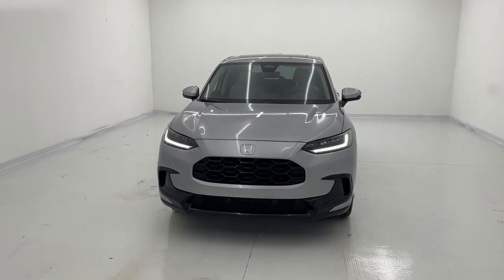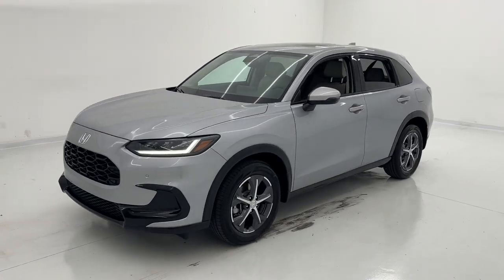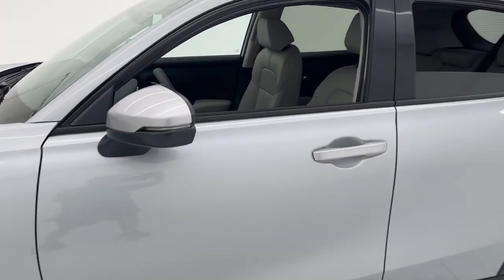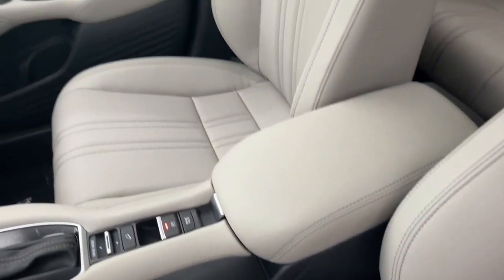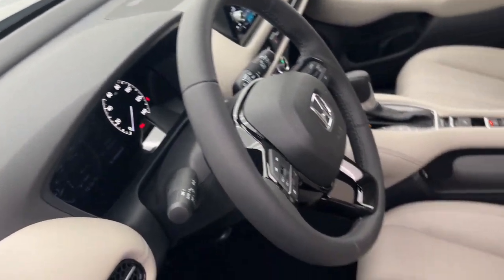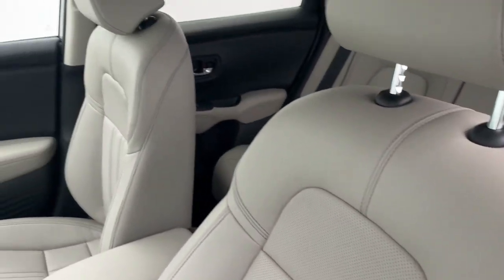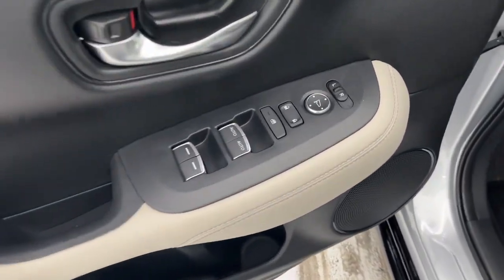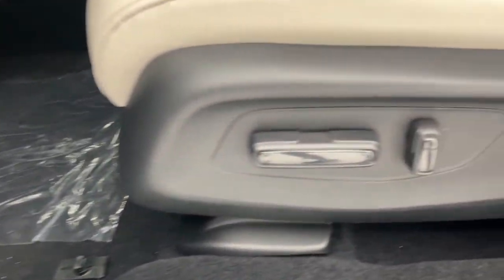2024 Honda HR-V Fort Lauderdale, Pompano Beach, Coral Springs, Hollywood, Plantation, FL RM752218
Lunar Silver Metallic New 2024 Honda HR-V EX-L available in Fort Lauderdale, Florida at Holman Honda. Servicing the Fort Launderdale, Pompano Beach, Coral Springs, Hollywood & Plantation, FL area.

Holman Honda
12 E Sunrise Blvd

Holman Honda of Fort Lauderdale is excited to offer this terrific 2024 Honda HR-V. SilverbrbrRecent Arrival!brbrPrice does not include sales tax tags registration fees government fees electronic filing fee* of $299 and Pre-Delivery Service Charge* of $999. (* This charge represents costs and profits to the dealer for items such as inspecting cleaning and adjusting vehicles and preparing documents related to the sale.)